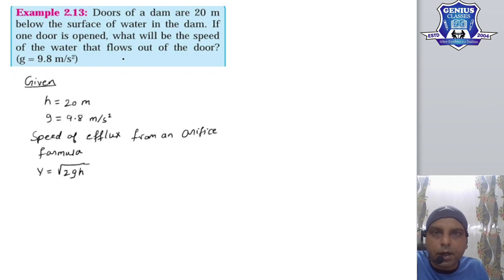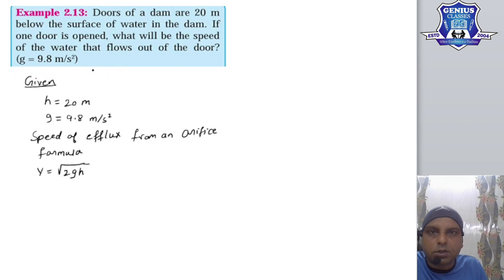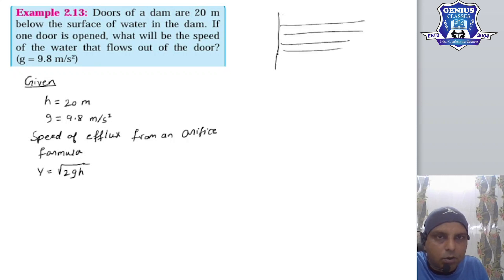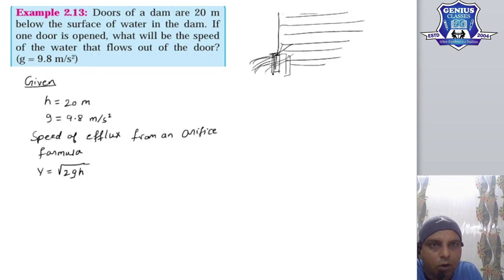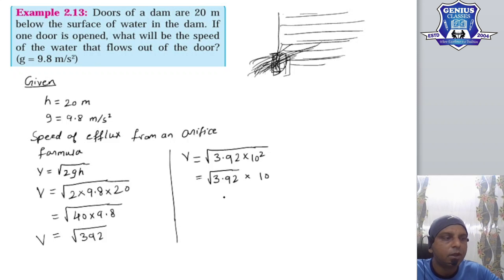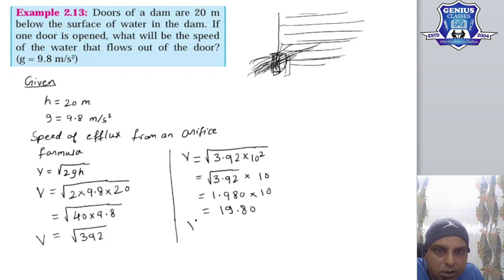Solved problem in Physics|Chapter-02|Mechanical properties of fluid | Ex-12| Genius Science Classes